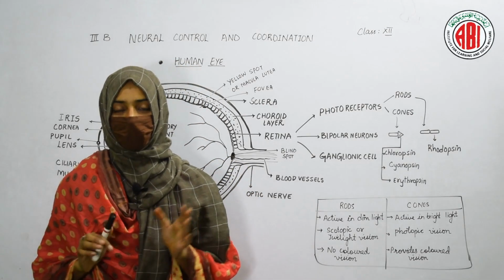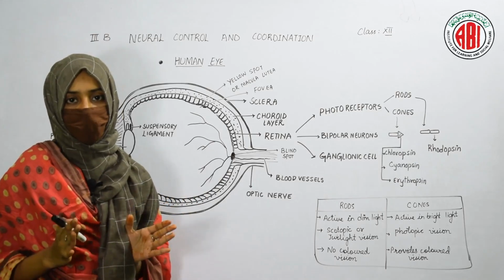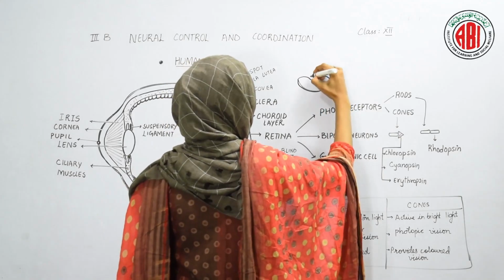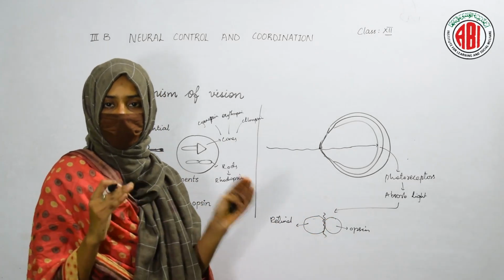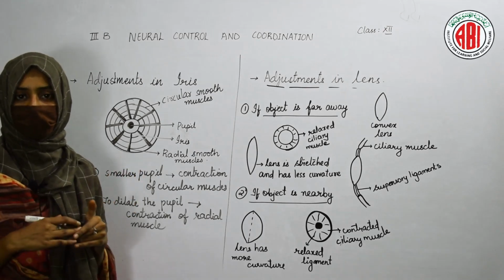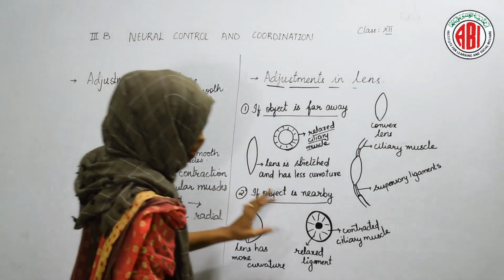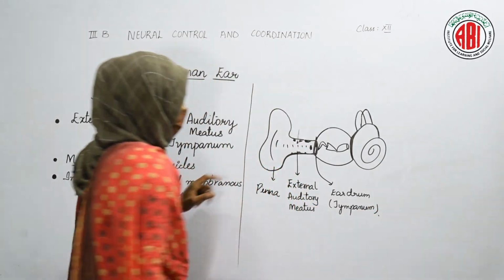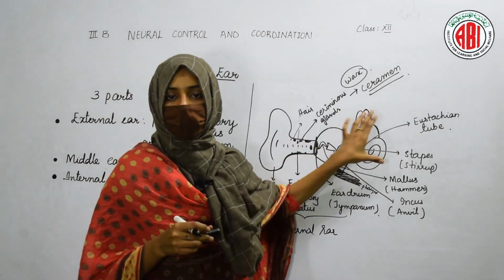2nd Year_Zoology_Unit 03_Chapter 3(B)_Part 03_"Neural controls And Co-ordination"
2nd Year_Zoology_Unit 03_Chapter 3(B)_Part 03_"Neural controls And Co-ordination"